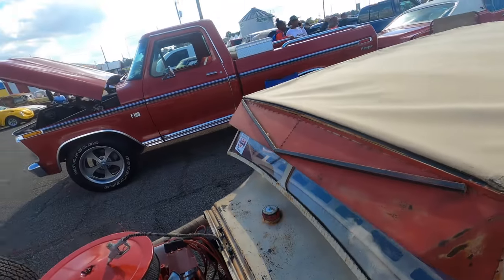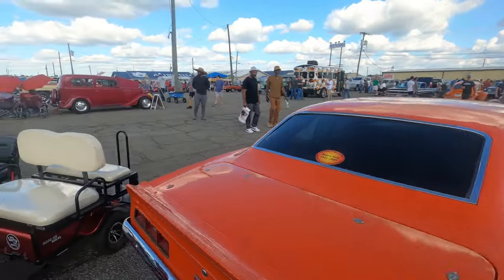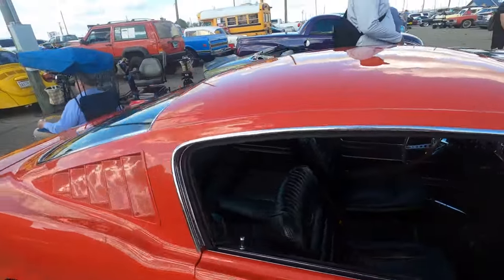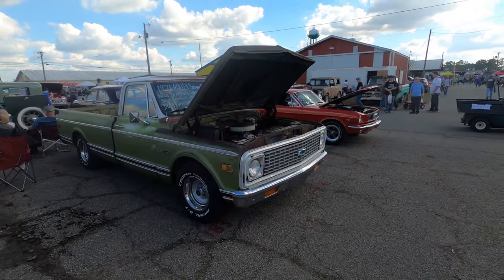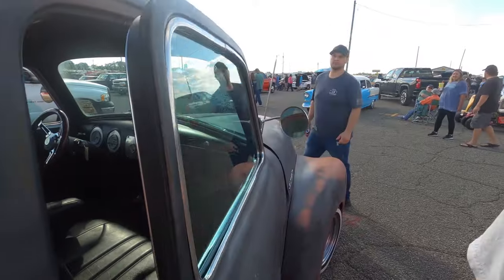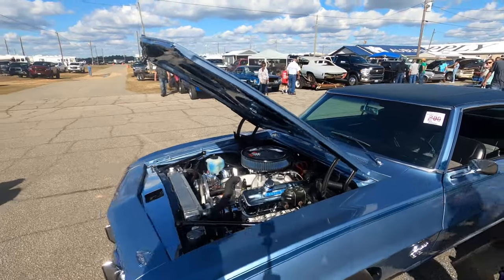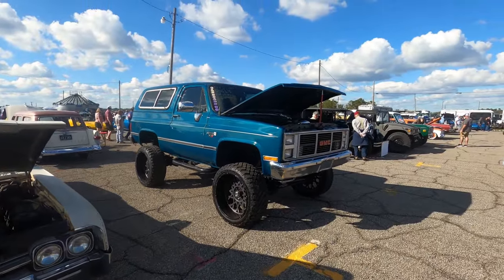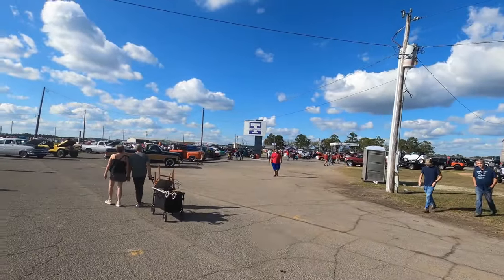EP 715 HUGE!!!!! CAR SHOW & SWAP MEET Moultrie GA November 2023 Part 5